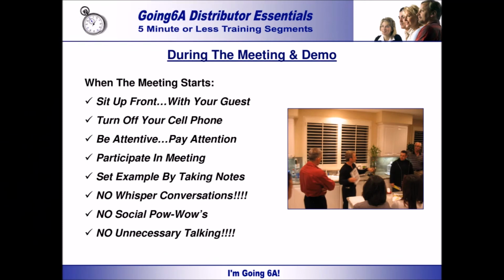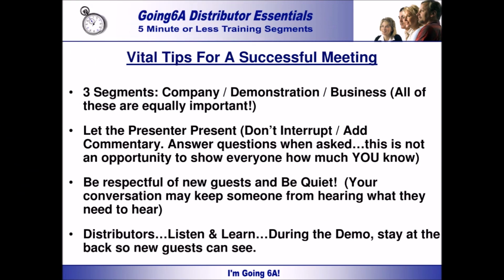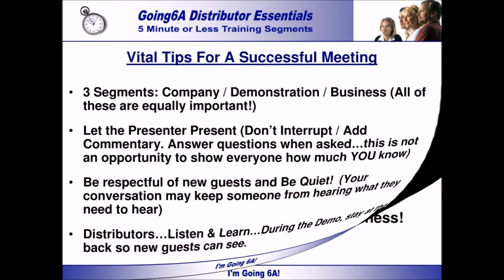Attending a Meeting